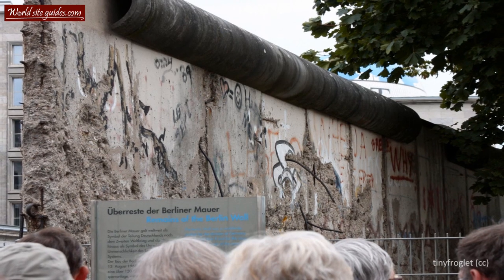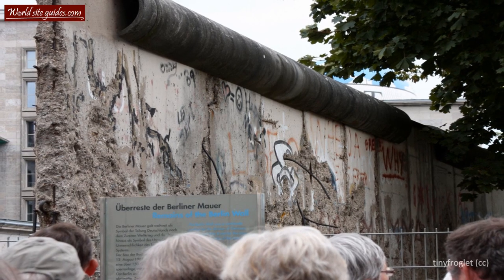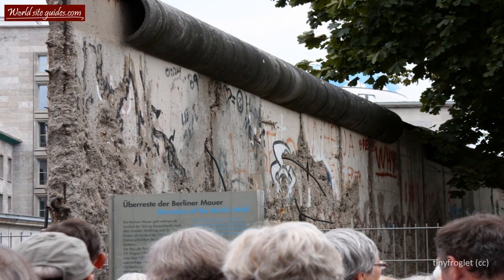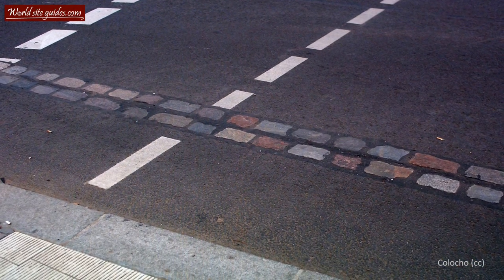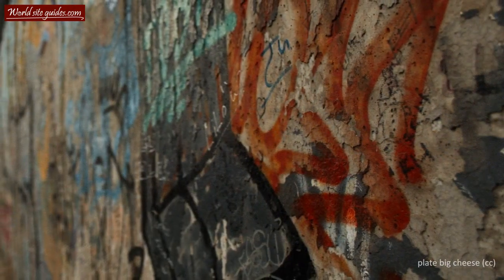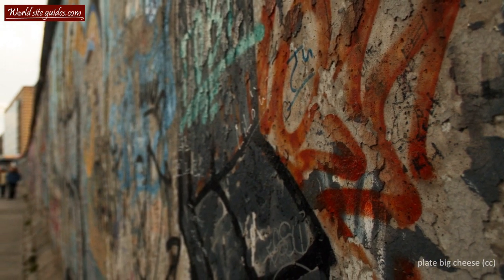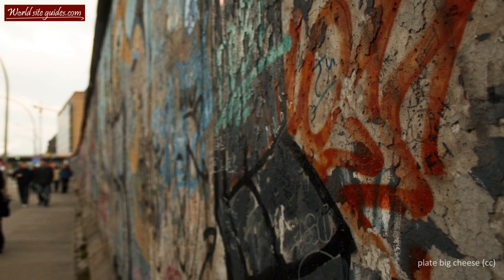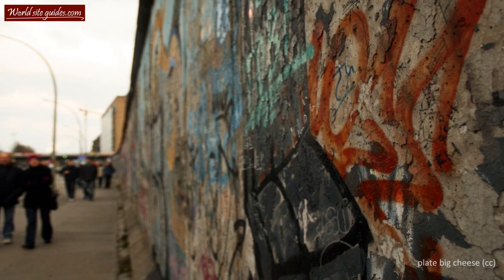◄ Berlin Wall, Berlin [HD] ►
Berlin Wall - HD footage, information and facts on the Berlin Wall. The wall is one of Berlin's most famous landmarks. The wall was symbol for the Cold War and the Iron Curtain that divided Germany, and Europe, in two.